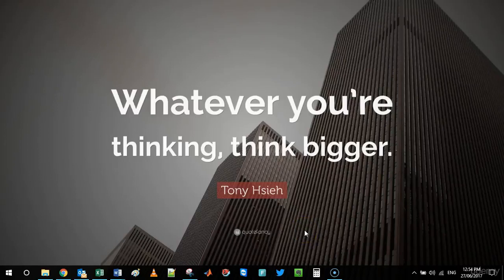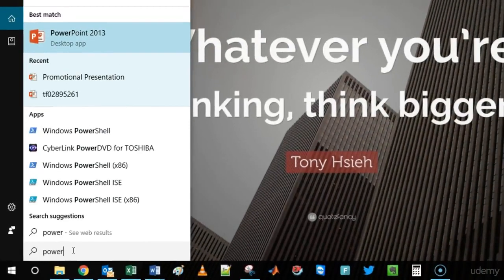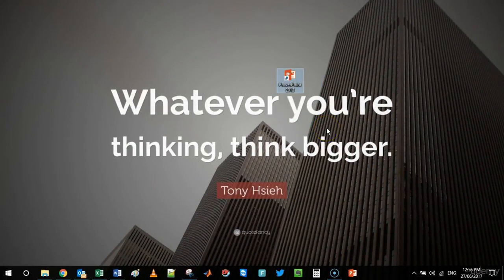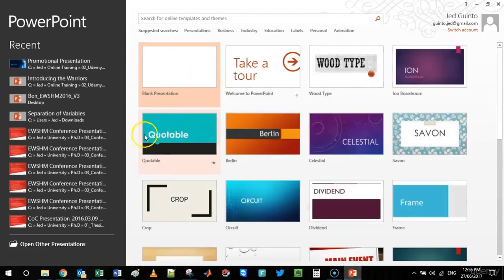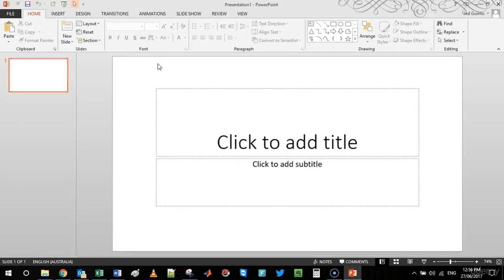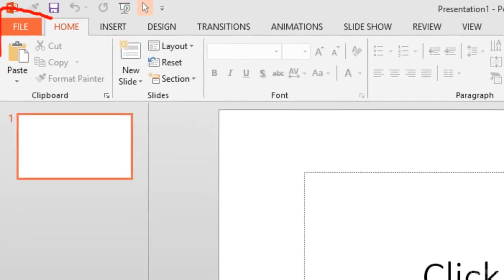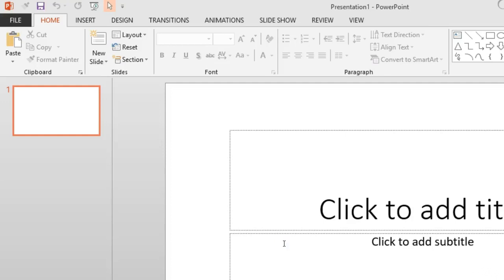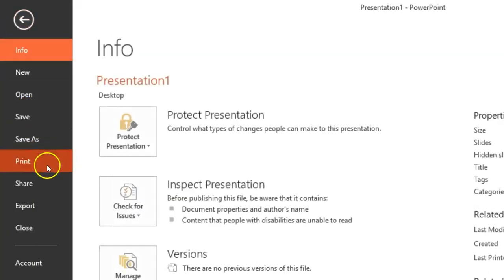Opening, Saving and Closing your Power Point File # Power Point # Part -02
Power Point  # part 02